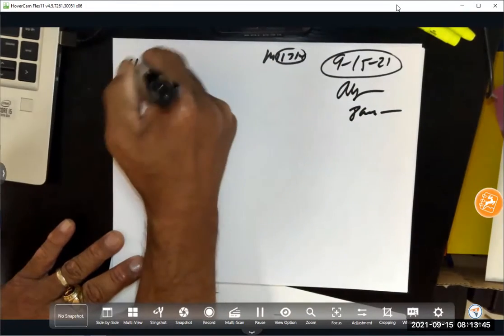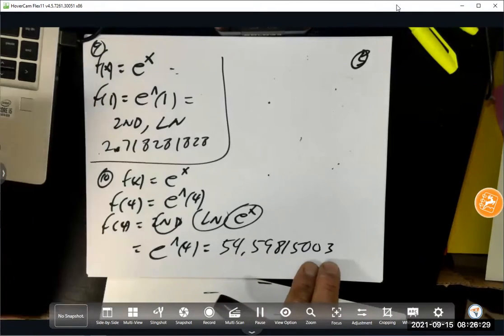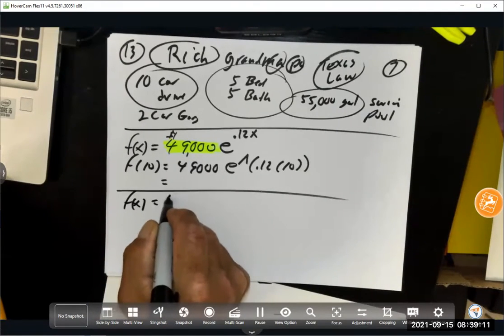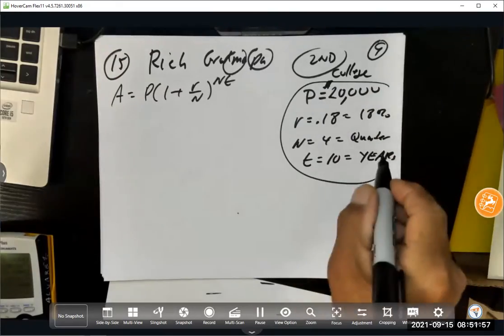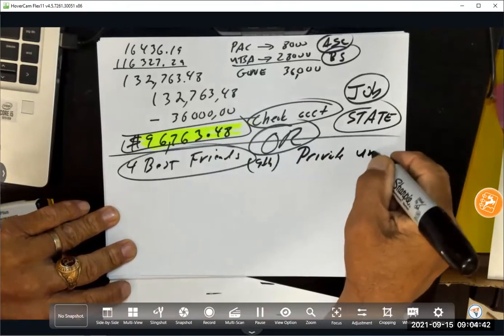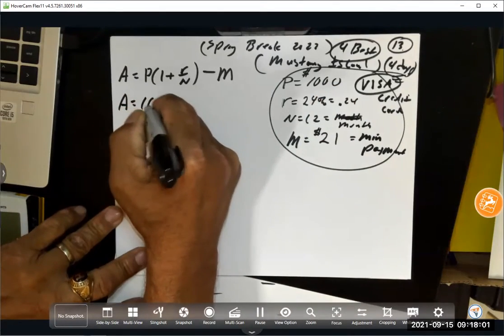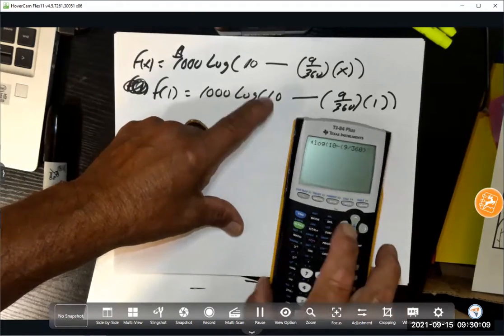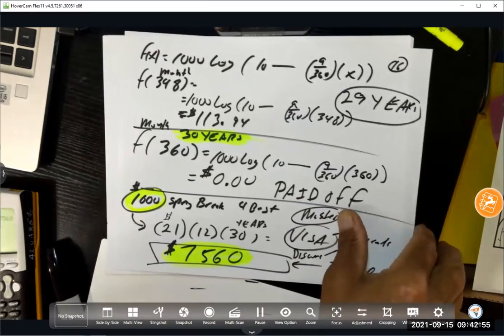Sept. 15_Wend._8:00am_Fall College Algebra